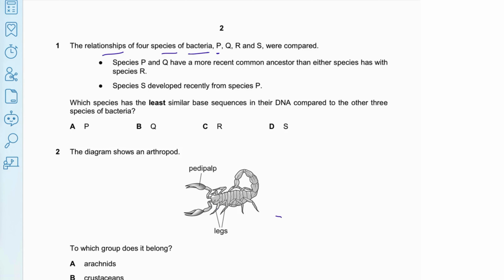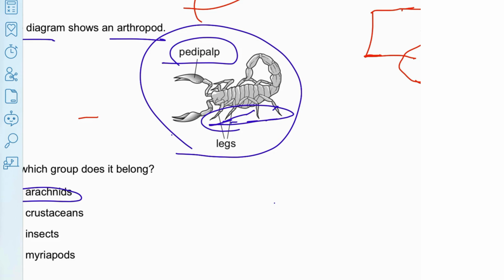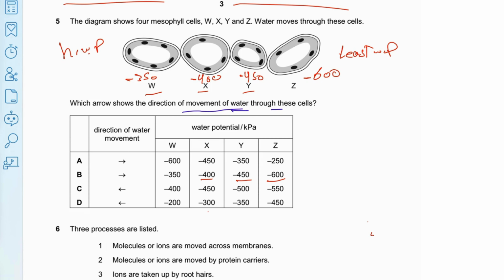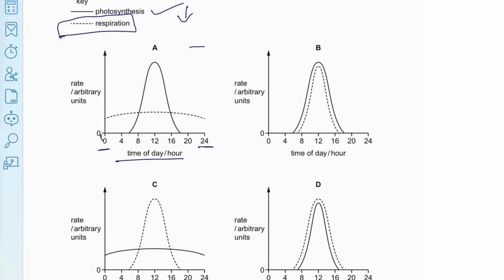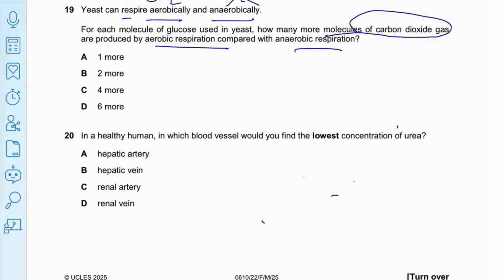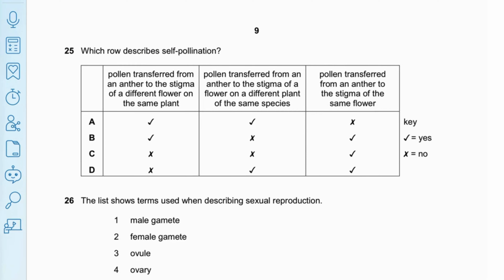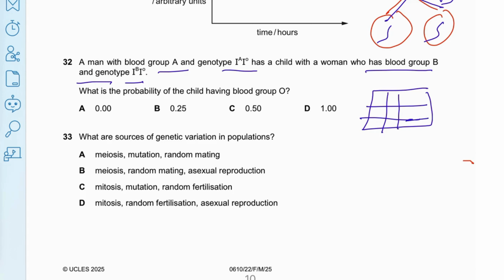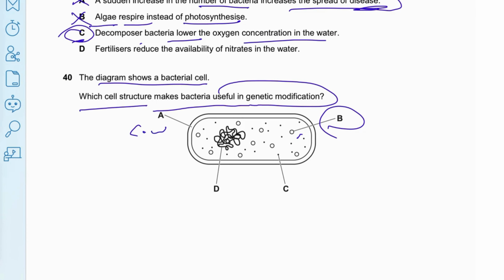0610 Biology paper 22 Feb/March 2025